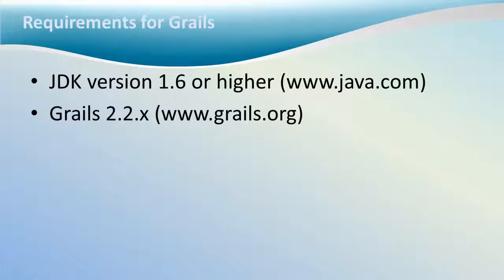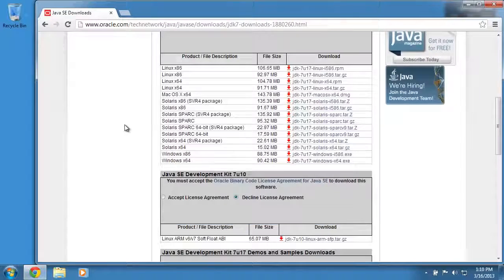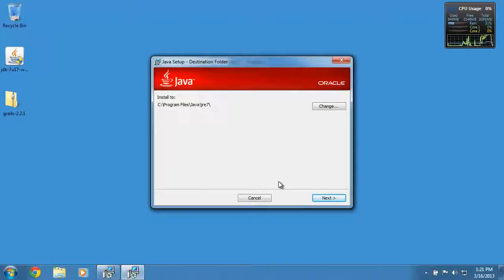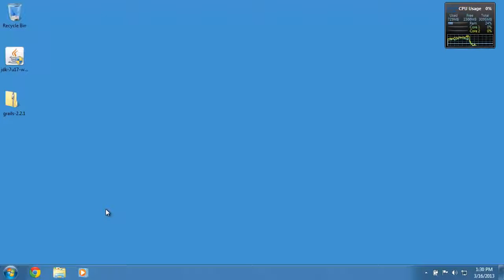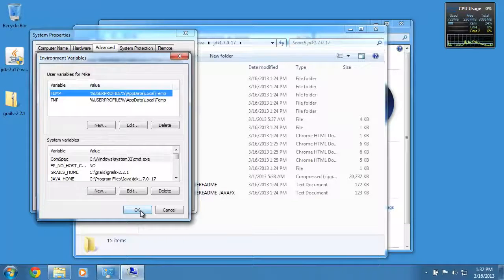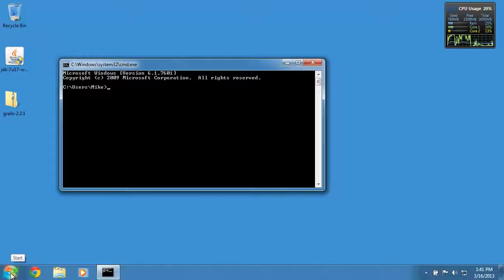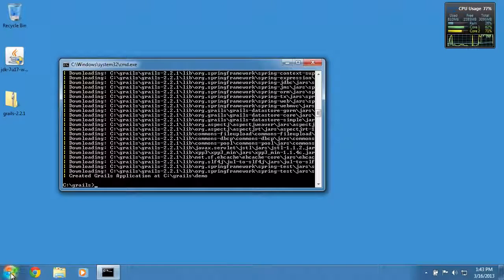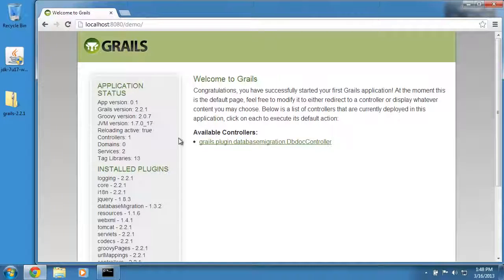2 1 Installing Grails 2 2 x on Windows